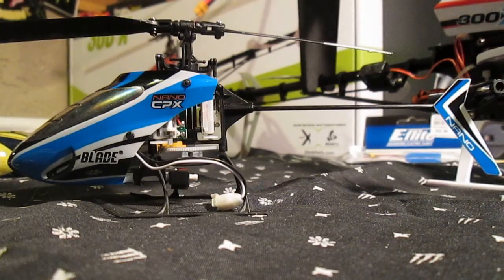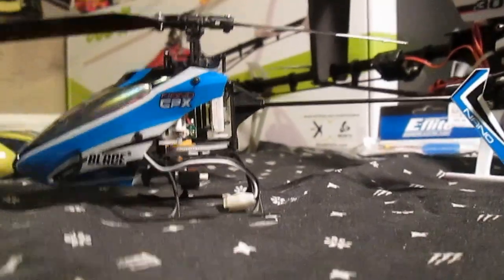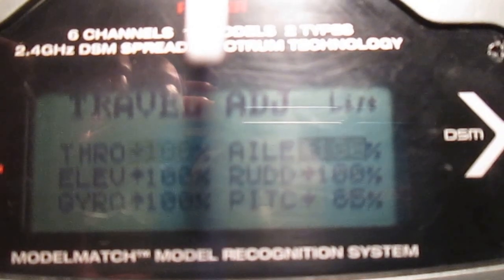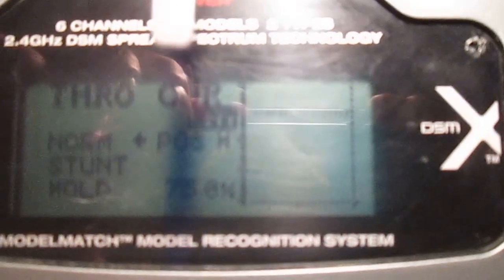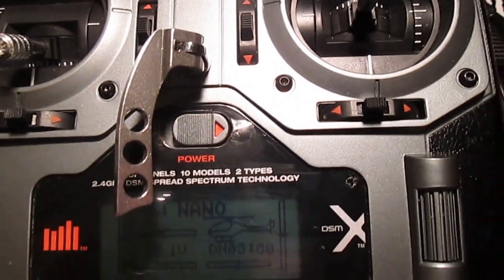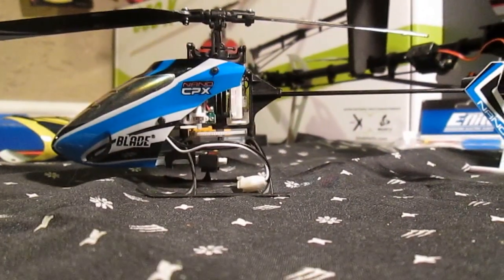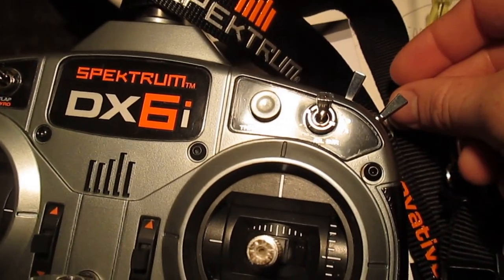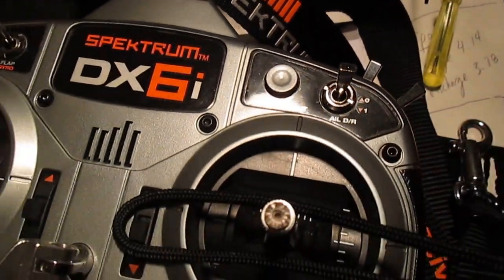Blade Nano CPX Brushless / DX6i settings and ESC Procedure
It"s actually this easy!  :)